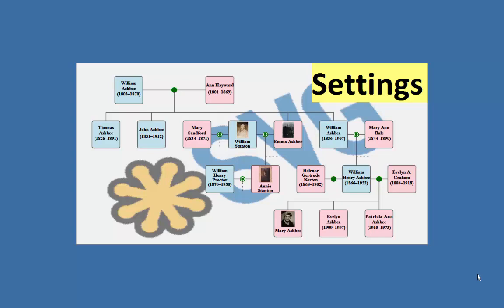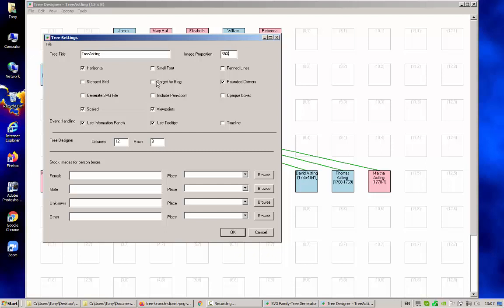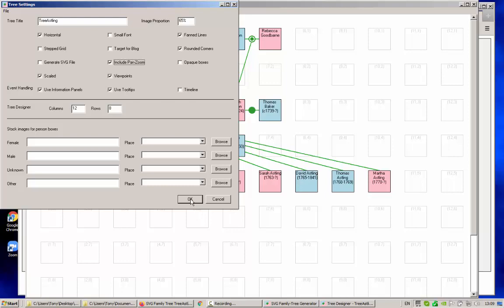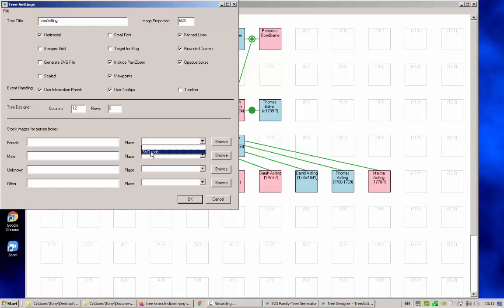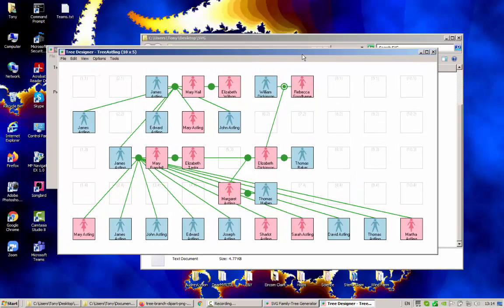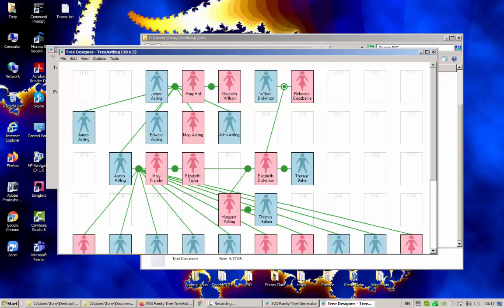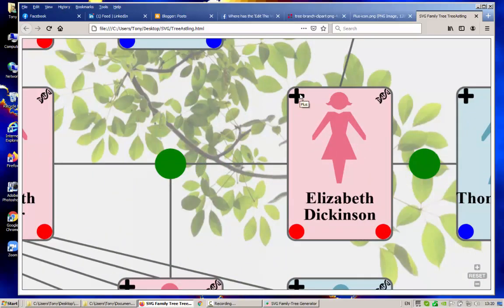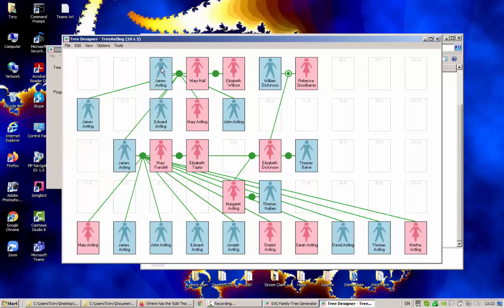Settings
How to use the Settings and Advanced Settings in SVG-FTG